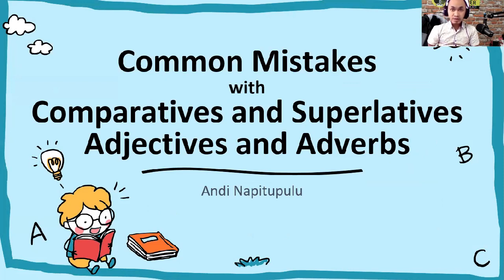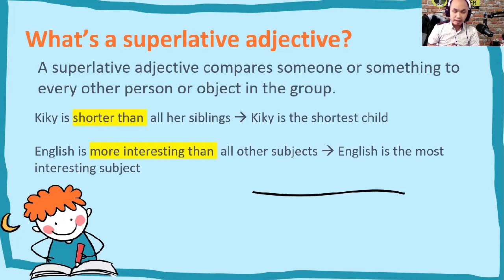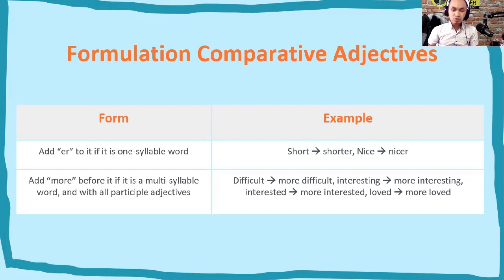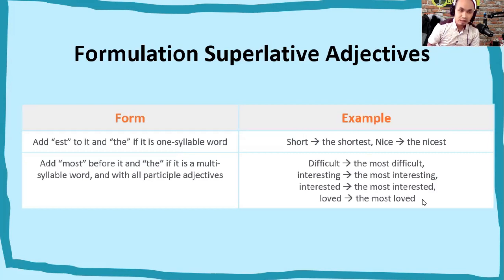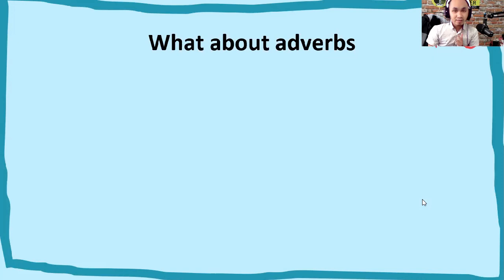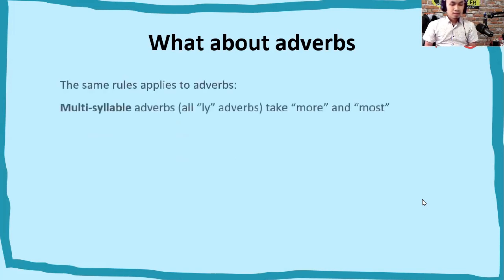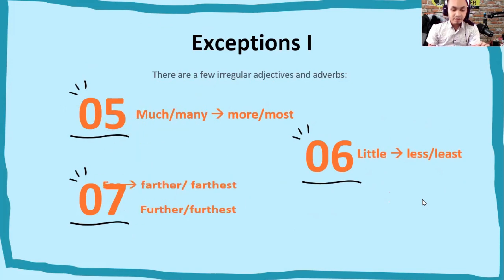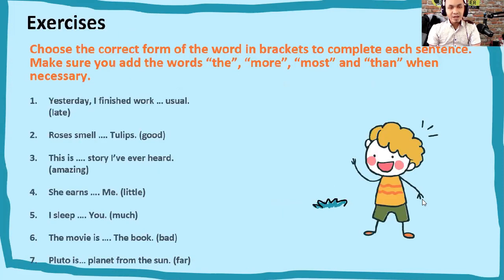COMPLETE COMPARATIVE AND SUPERLATIVE ADJECTIVES/ ADVERBS - Andi Napitupulu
Hi fellas,

WELCOME BACK!

Today we're going to learn COMPARATIVEANDSUPERLATIVEADJECTIVES/ADVERBS

Traveling I Food I Sharing